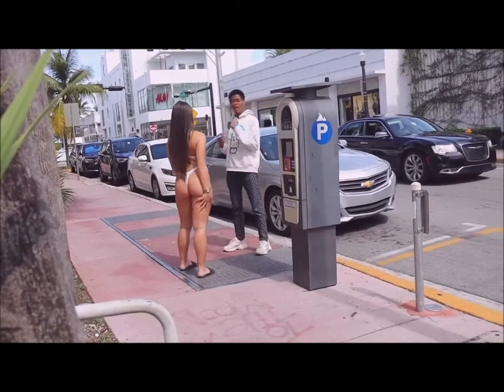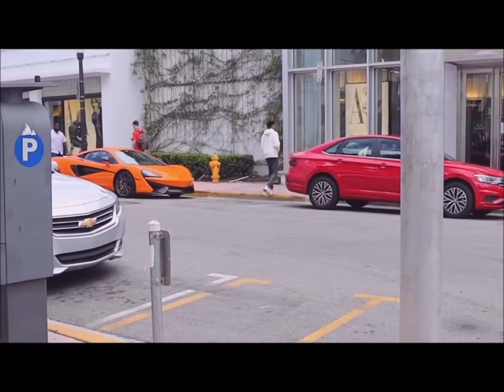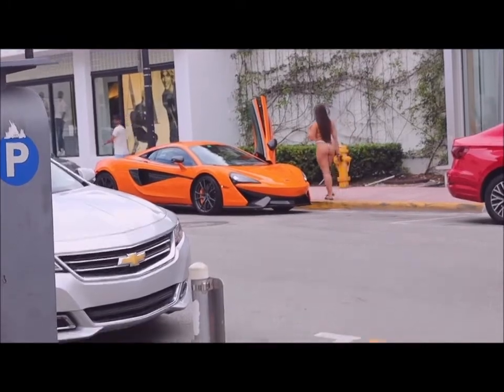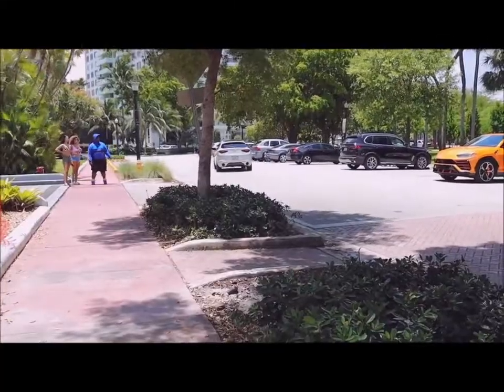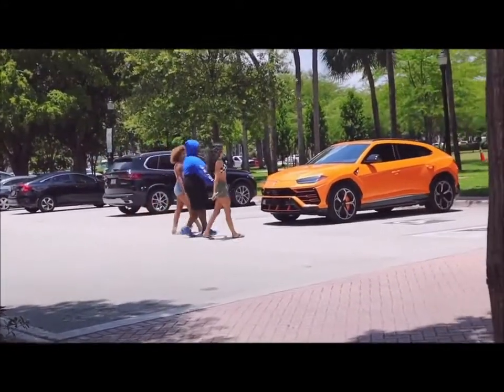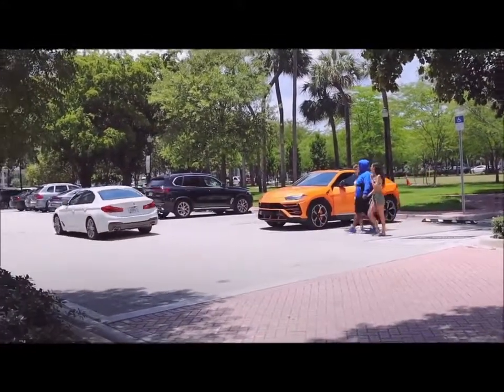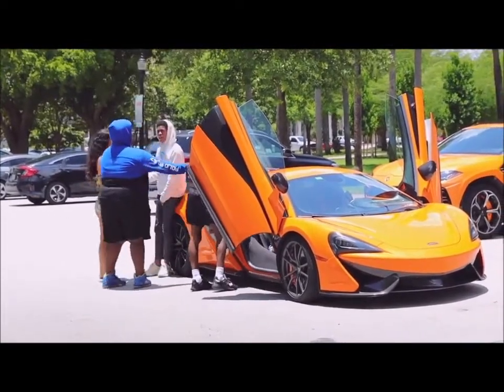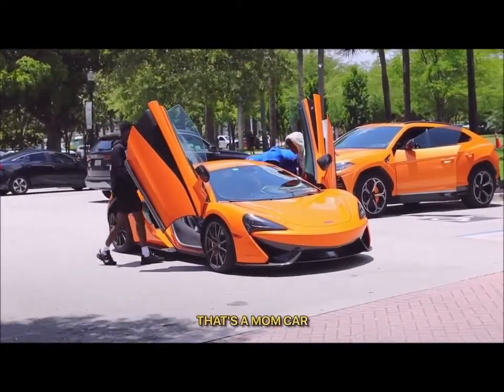EXPOSING CHEATING GOLD DIGGER!!! SHE LOVES HIM NOW😍😍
WATCH GOLD DIGGERS GETTING EXPOSED, ADULT ENTERTAINMENT.